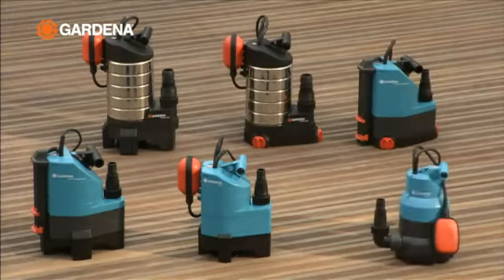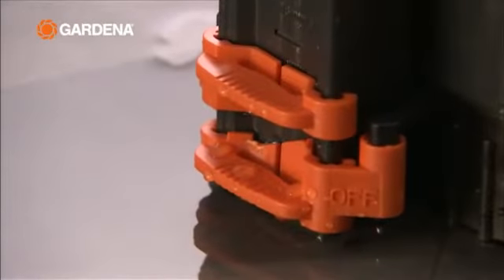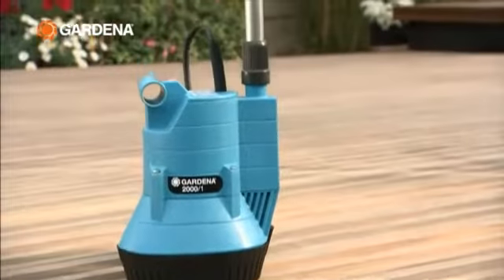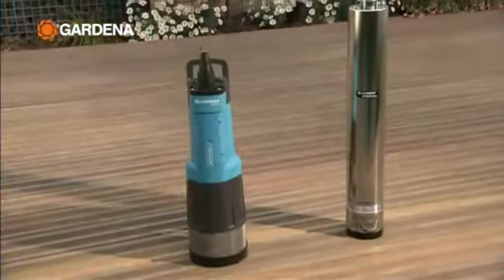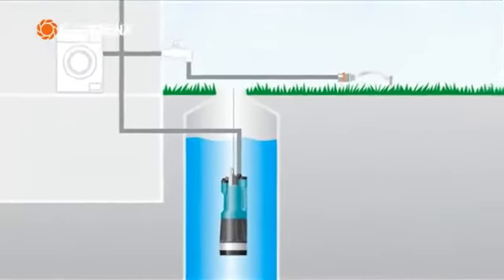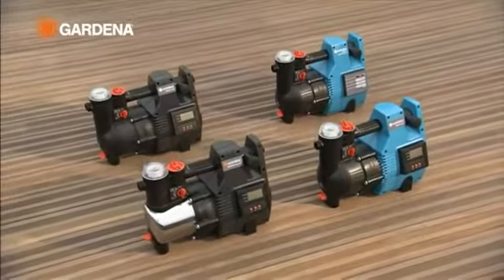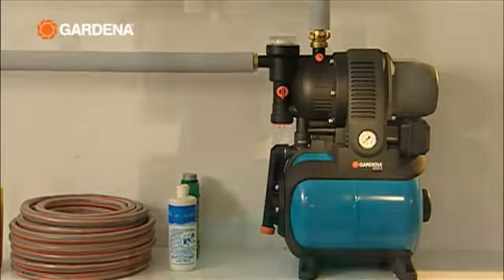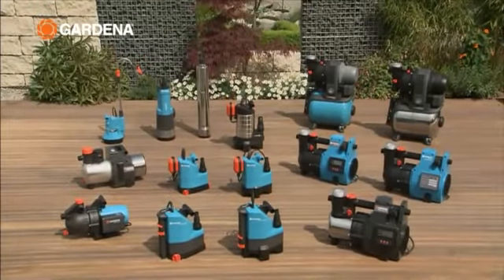GARDENA Pumps от Аргомаркет